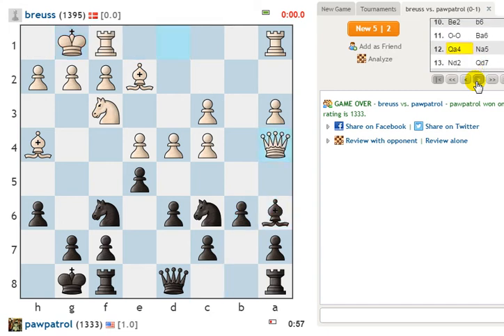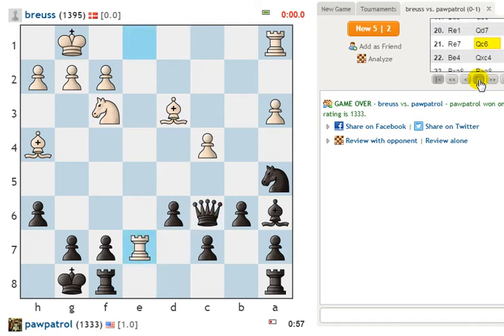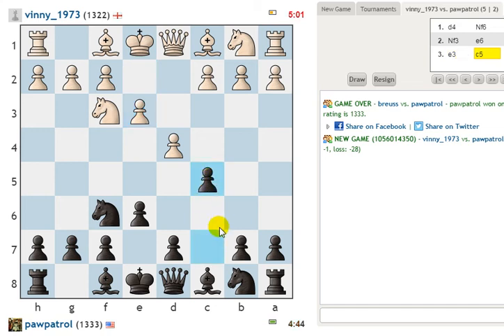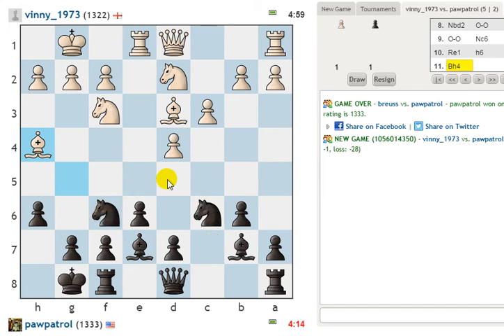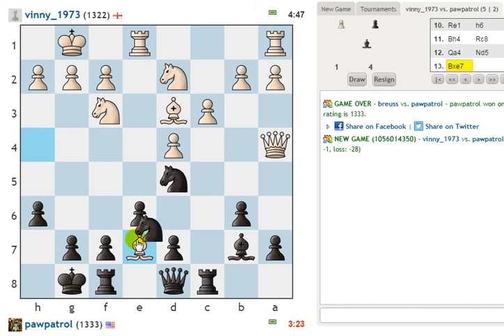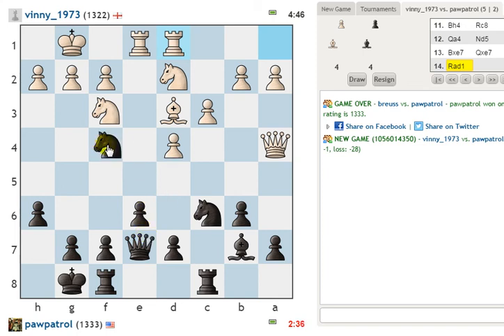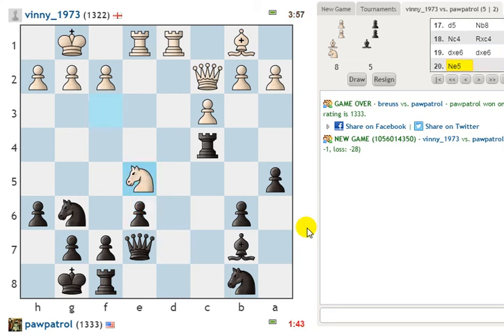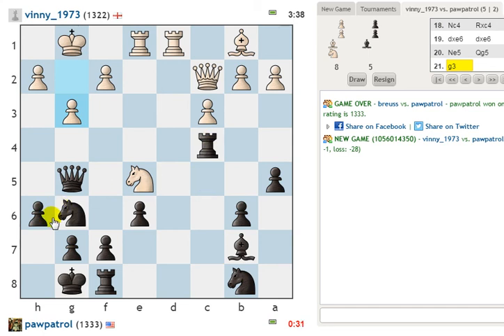Chess.com: Blitz #1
Game played on chess.com plus bonus review of previous game with recording error.